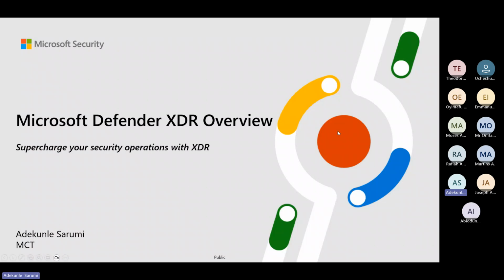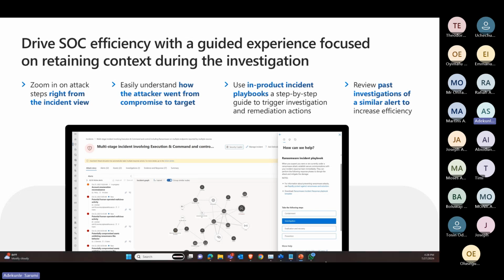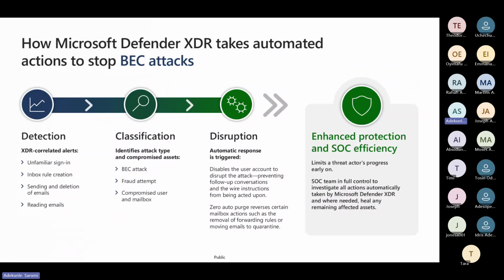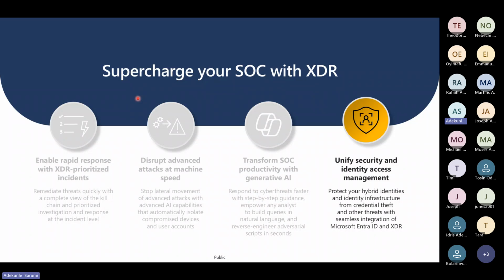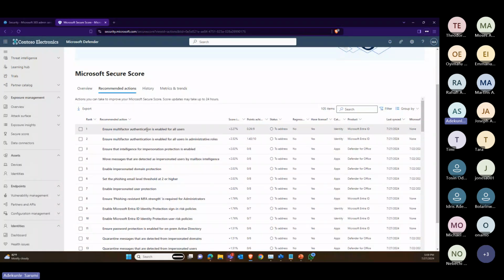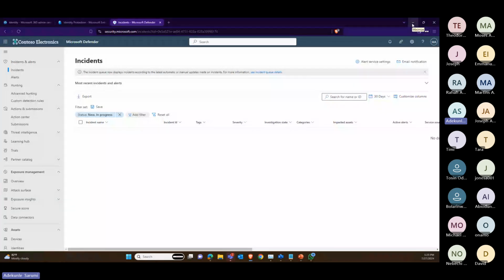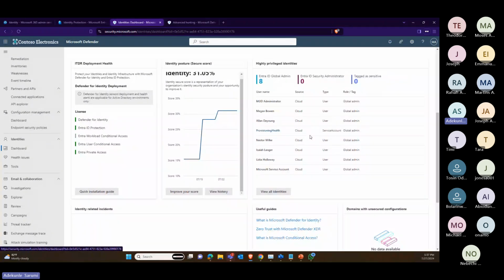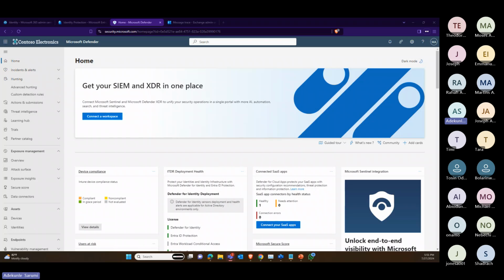Microsoft Defender XDR Deep Dive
Speaker: Adekunle Sarumi
Moderator: Rafiah Abdulsalam
Host: Olajumoke Toriola
Co-Hosts: Emmanuel Itoje, Deji Omitola